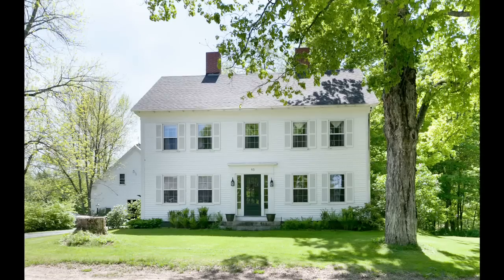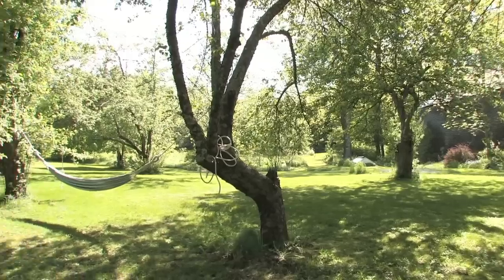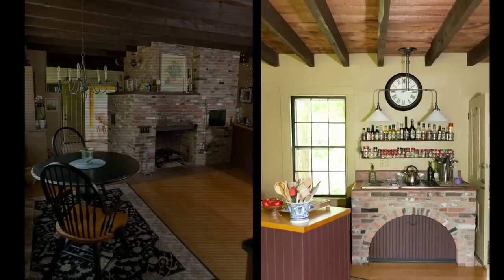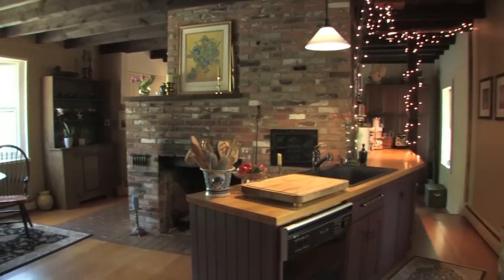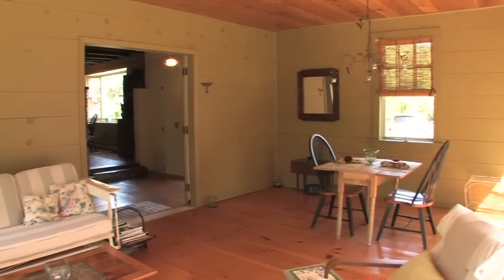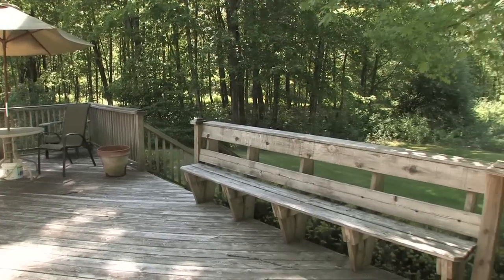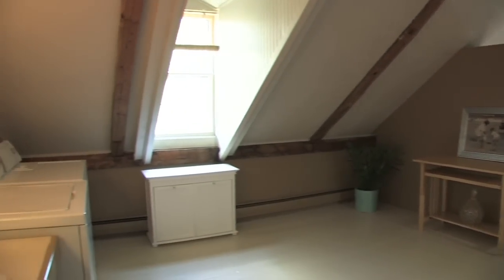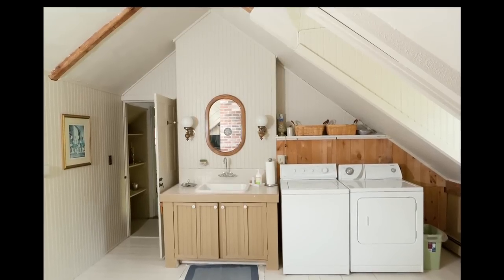53 Joy Valley Road, Buxton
Country living at its BEST! Enjoy the outdoors on very private 7+ ac lot, listen to the roar of the Saco River while sitting on lrg back deck. Home offers lots of livable space, frplcs, wide pine flrs, antique woodstove, 3 season rm, great for entertaining!